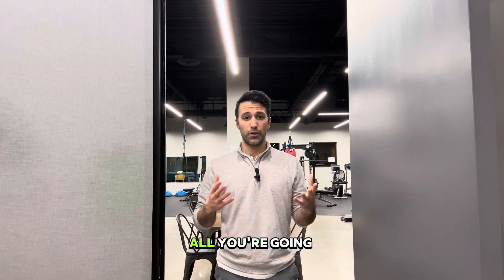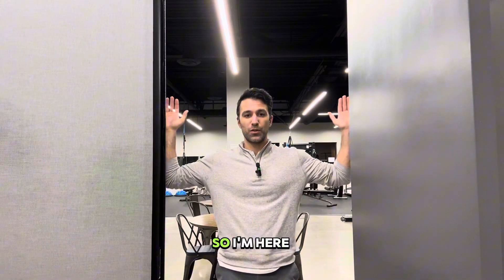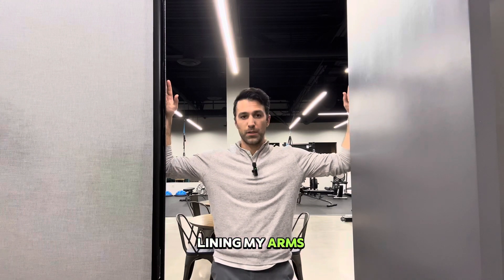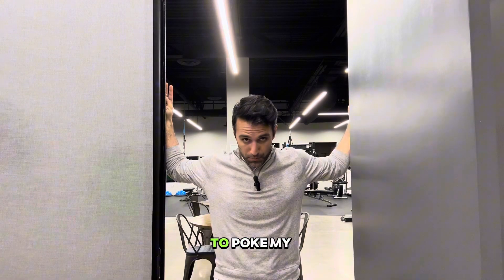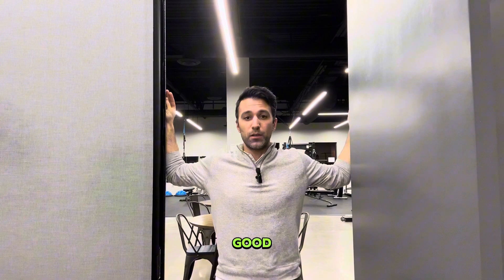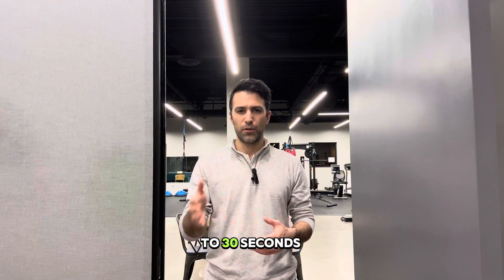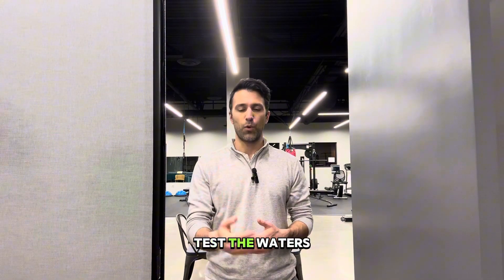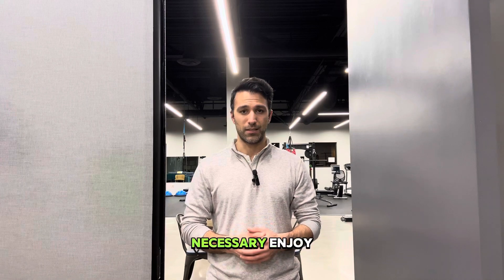Doorway Pec Stretch